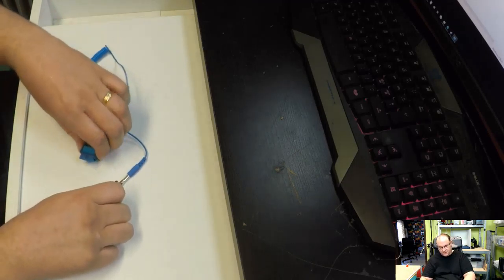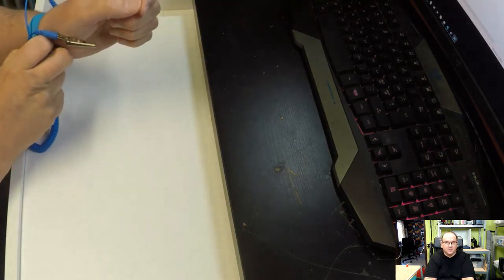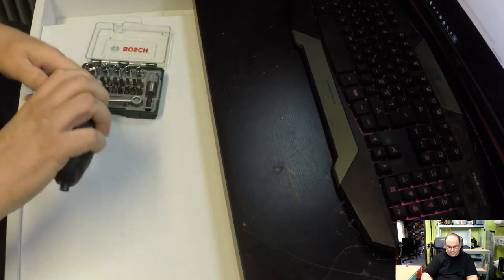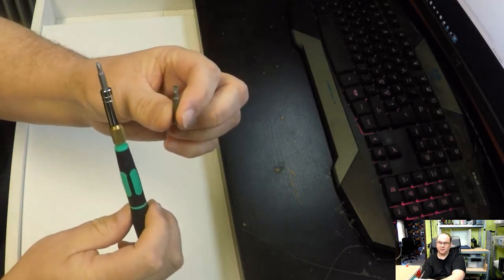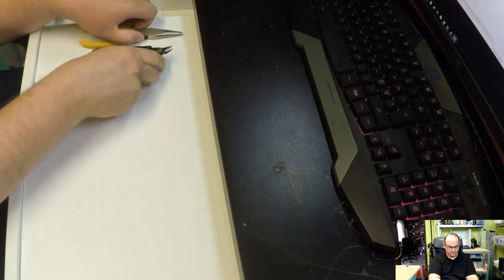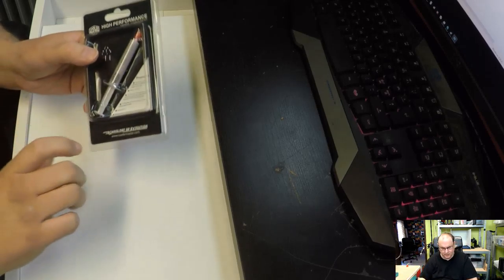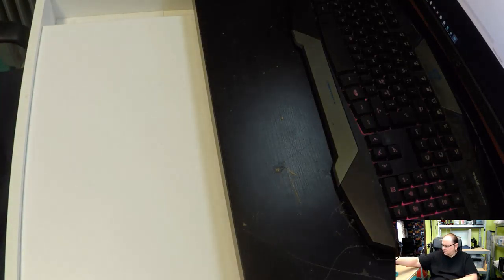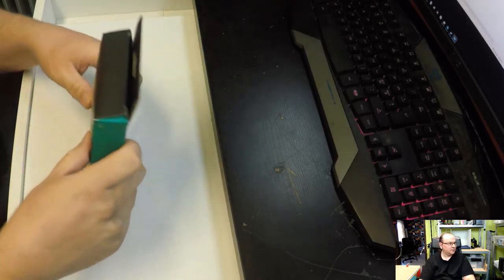PC build and upgrade tools and accessories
My PC build and upgrade tools and accessories.

Twitter TheTechRabbit
Instagram thetechrabbit